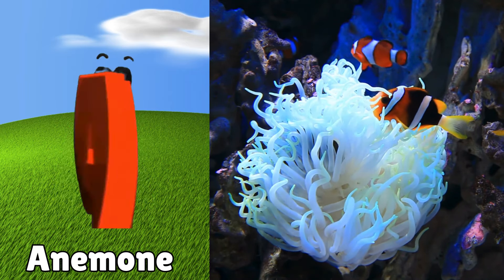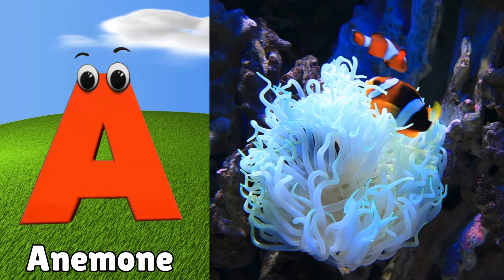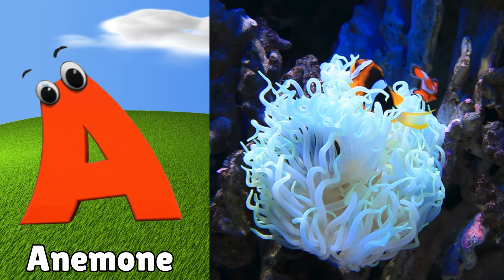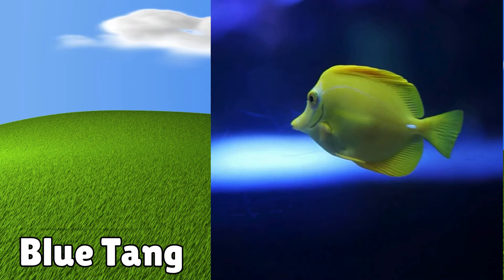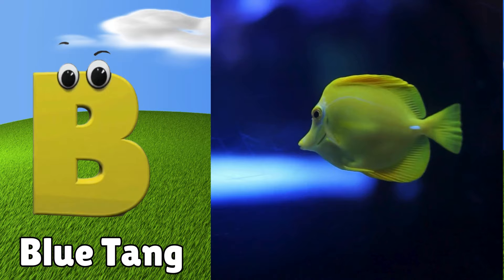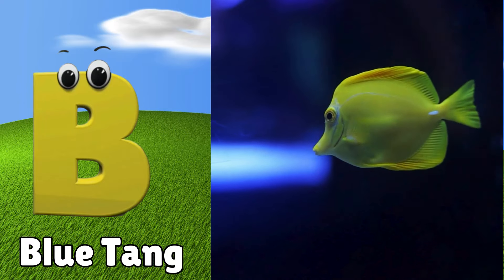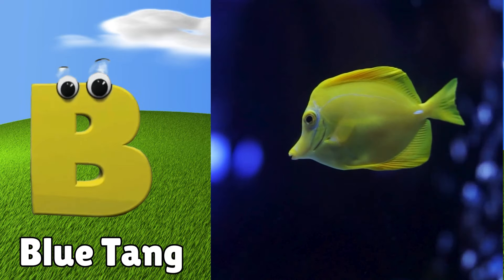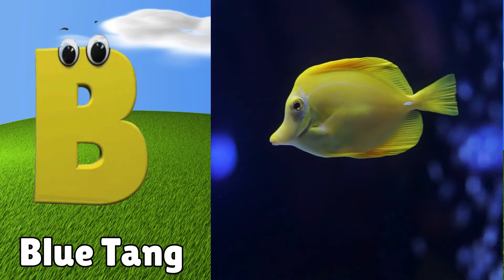Sea Animals ABC Song | Sea Animals for Toddler | Alphabet Song | Phonics for Kids | Alphabet Letters